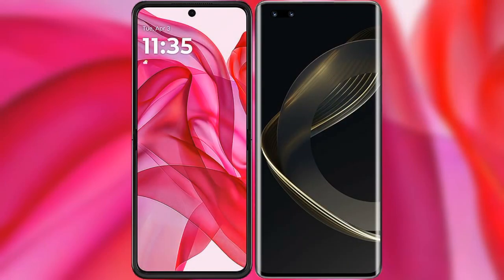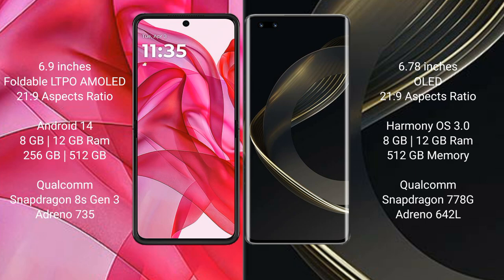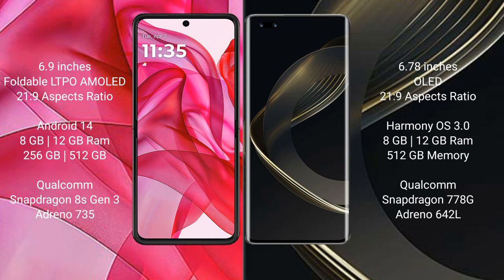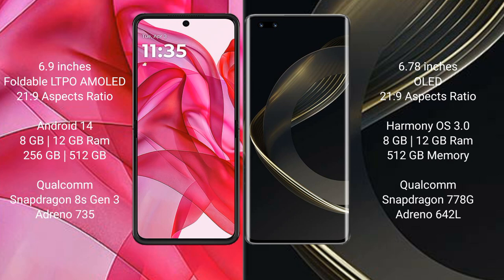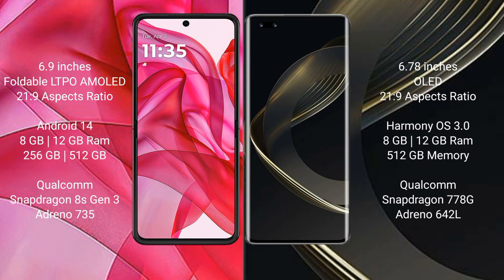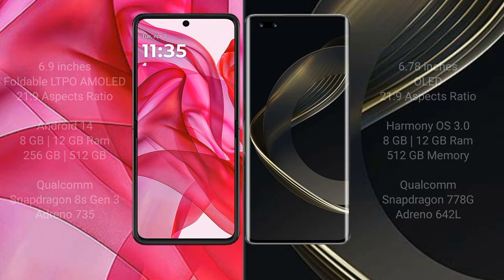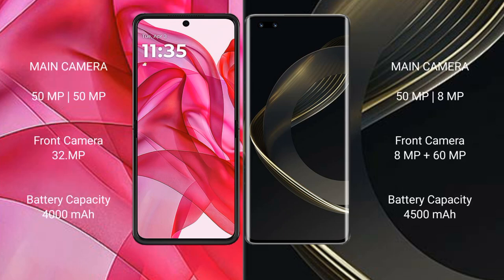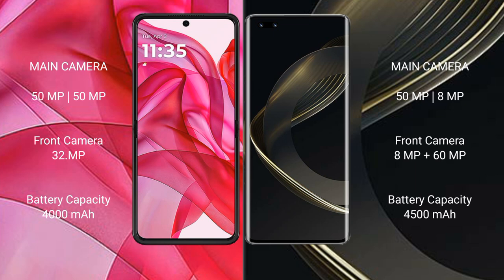Motorola Razr 50 Ultra vs Huawei Nova 11 Ultra Review